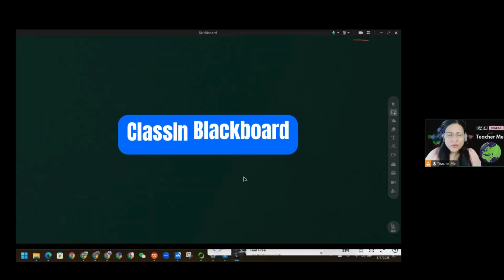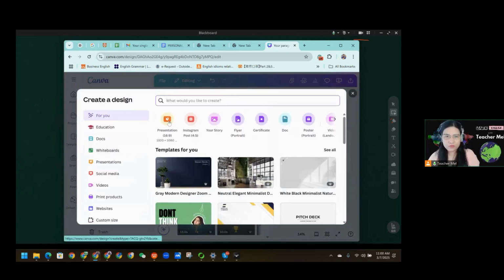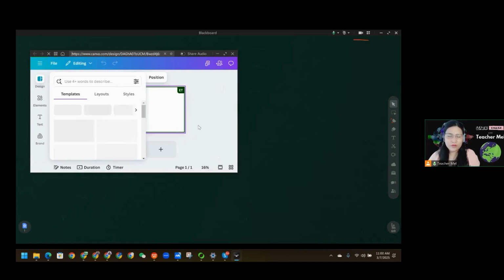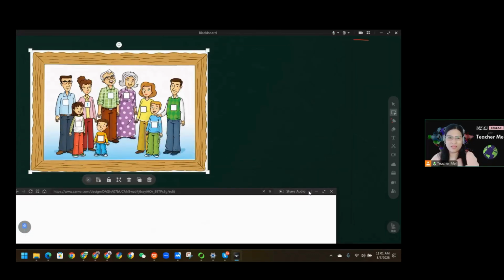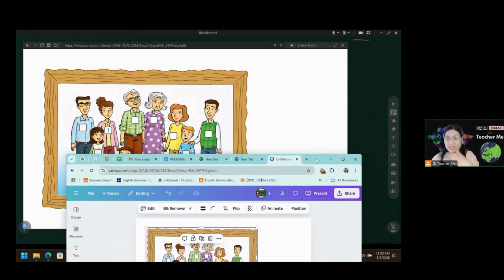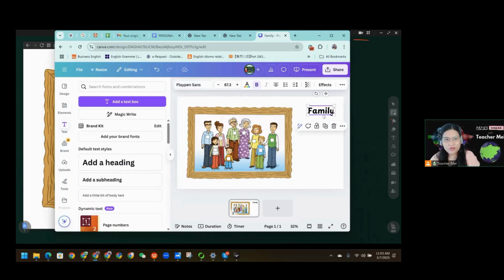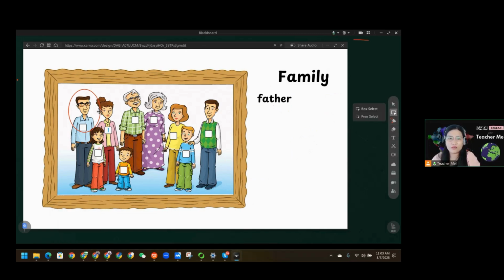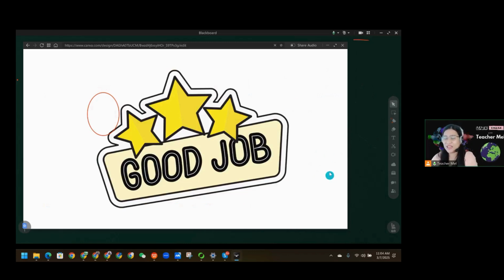How to use Canva and ClassIn Blackboard: Achieving a More Interactive Online Classroom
In this video, we explore how to integrate Canva and ClassIn Blackboard to create a dynamic and engaging online classroom experience. Learn how to design visually appealing lessons, presentations, and activities using Canva, and discover how to effectively use ClassIn Blackboard for seamless interaction and collaboration with your students. Whether you're a teacher or an educator, these tools will help you enhance your virtual teaching experience!